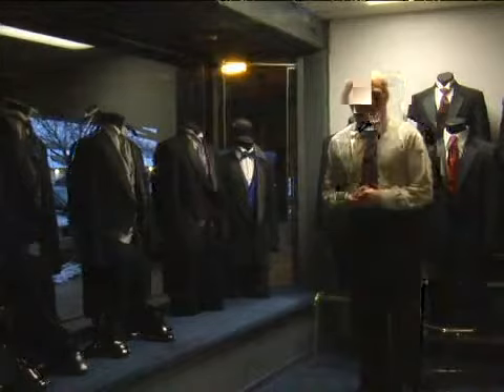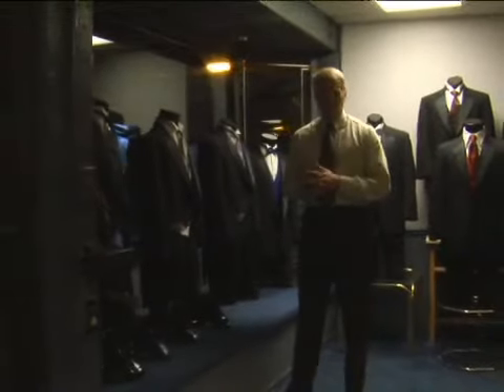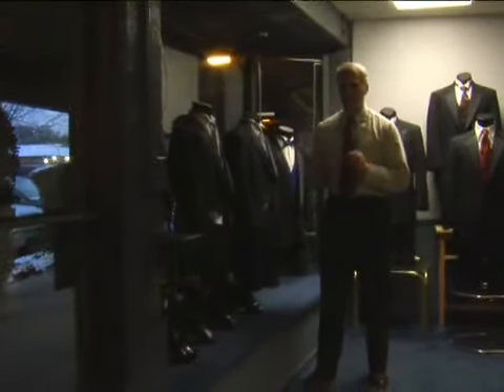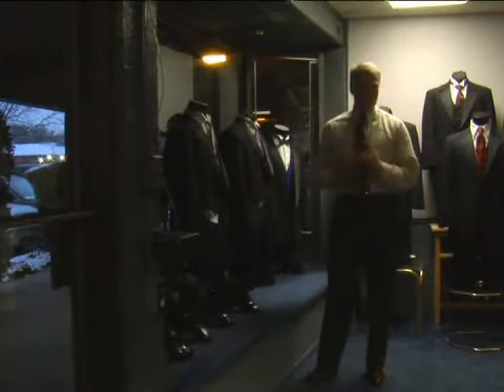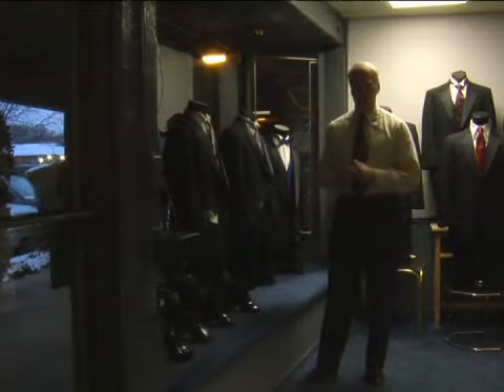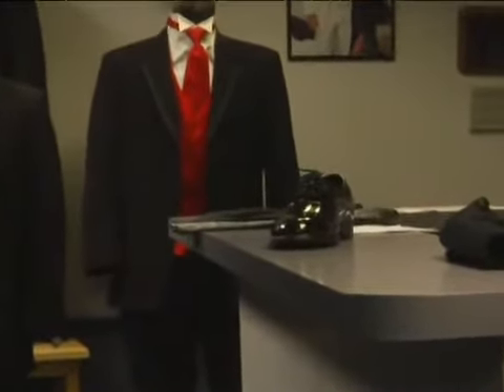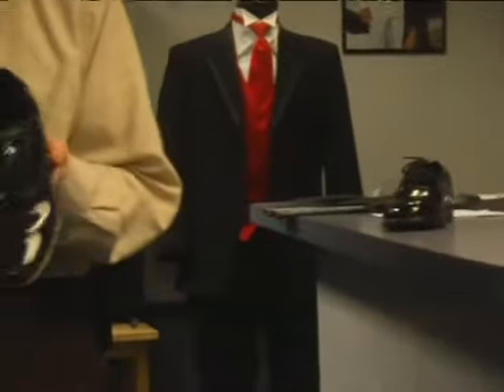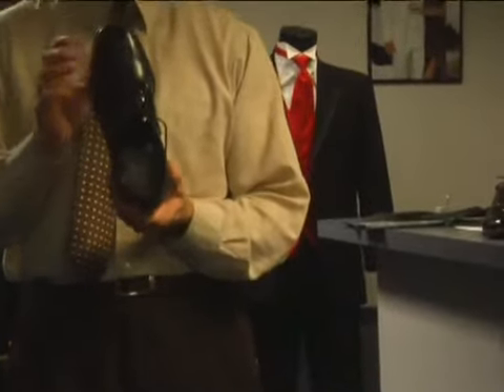Matching Shoes With Tuxedo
Matching Shoes With Tuxedo. Part of the series: Tuxedo Rental Tips and Advice. How to match shoes with your tuxedo rental; get professional tips and advice on tuxedos and other formal wear for special occasions in this free fashion video.